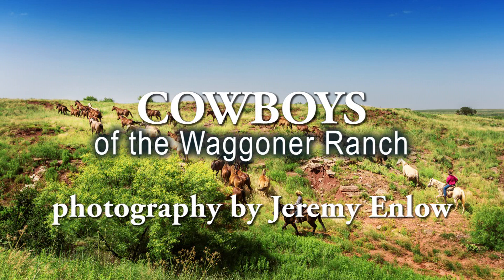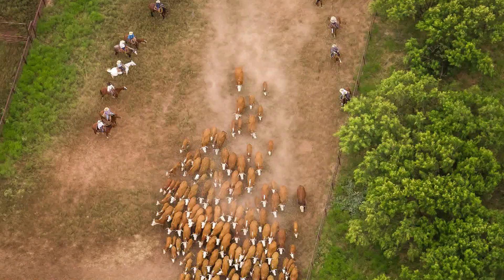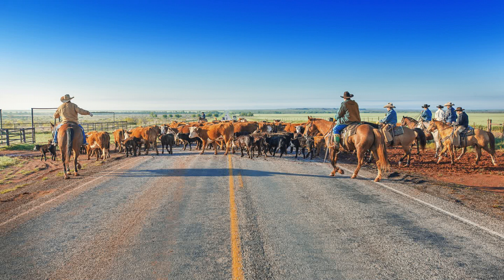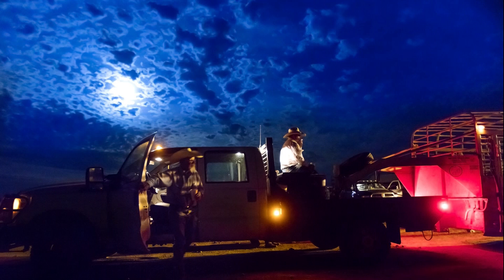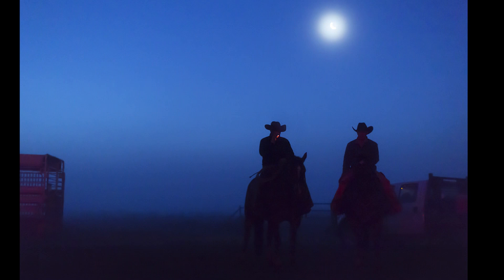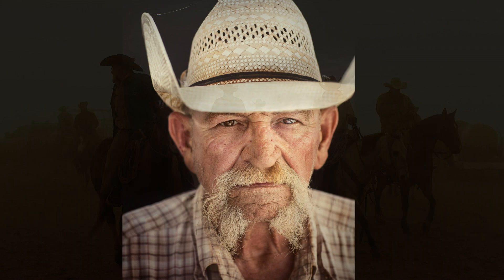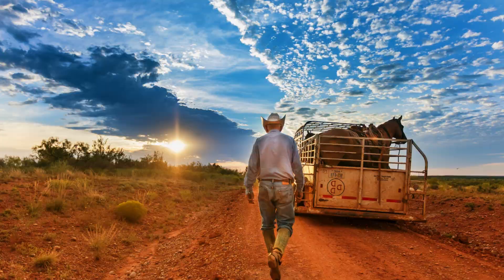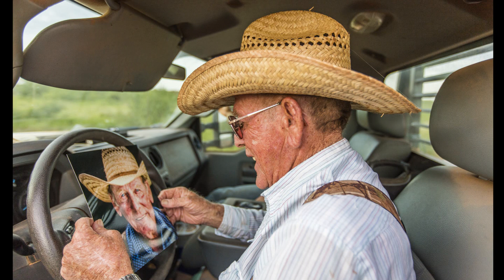Cowboys of the Waggoner Ranch by Jeremy Enlow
Photographs of the Legendary Waggoner Ranch and it's working cowboys.